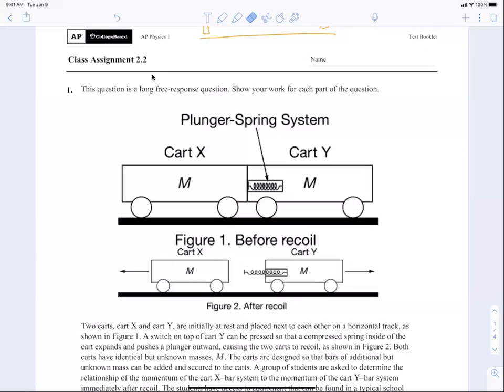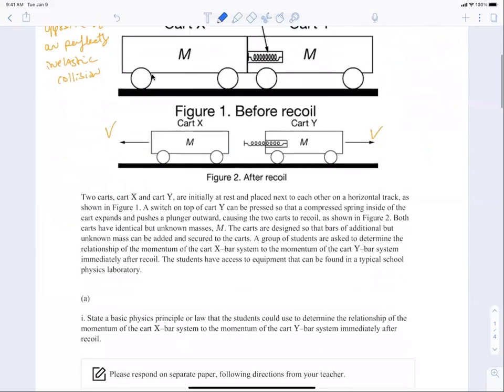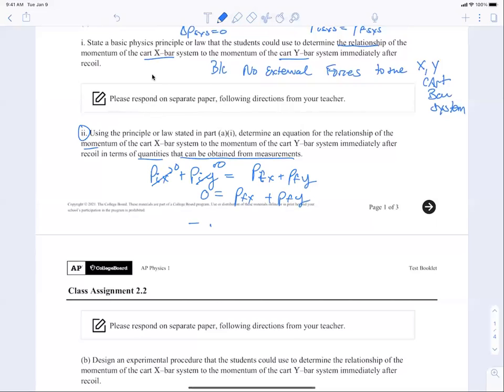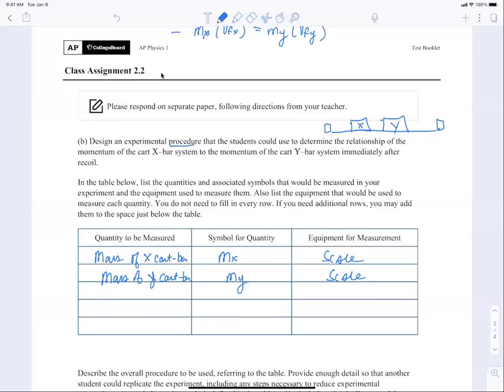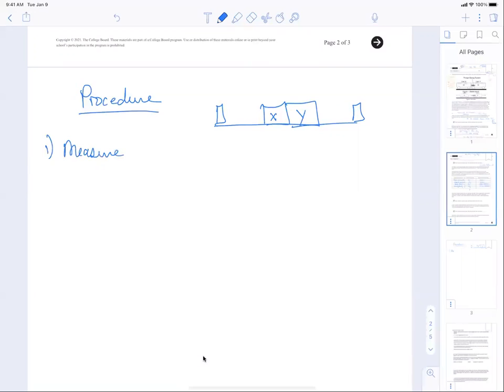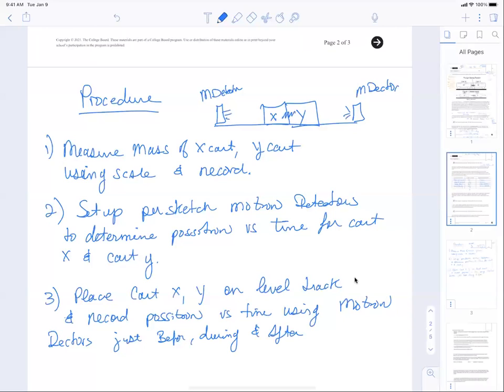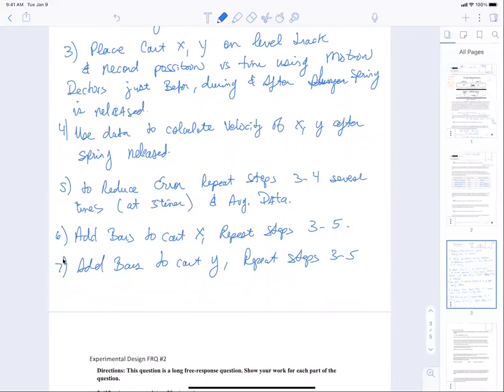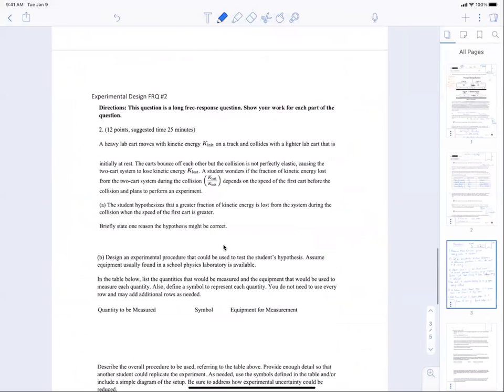Review Assignment 2.2 FRQ #1